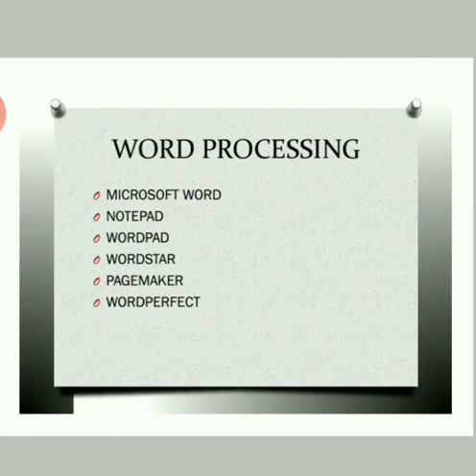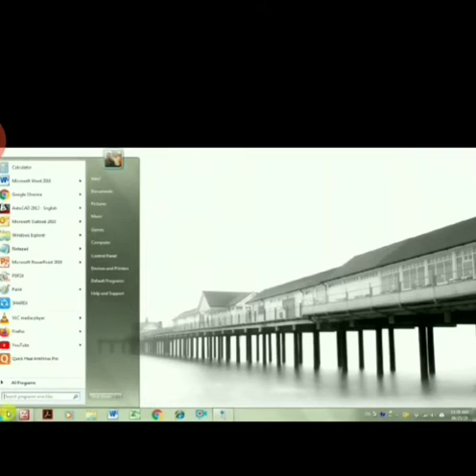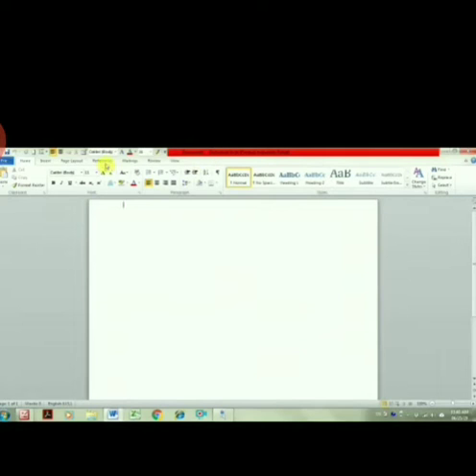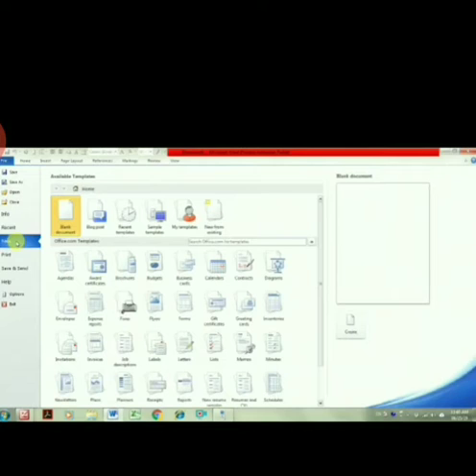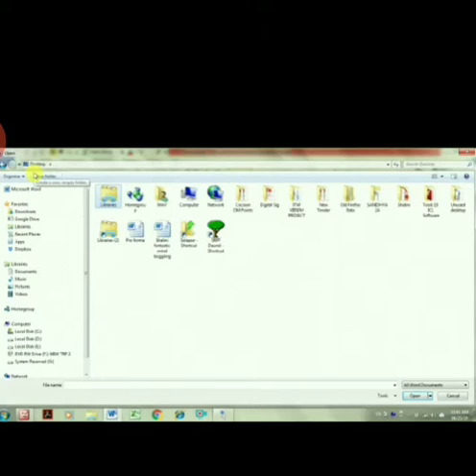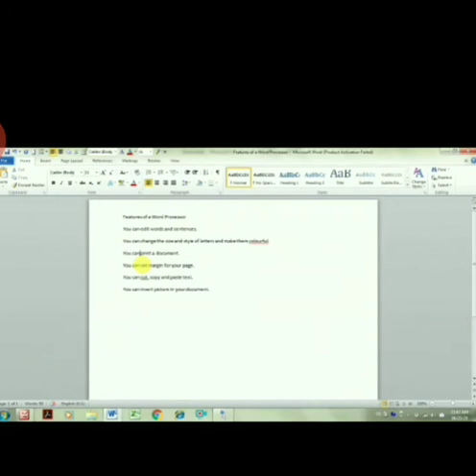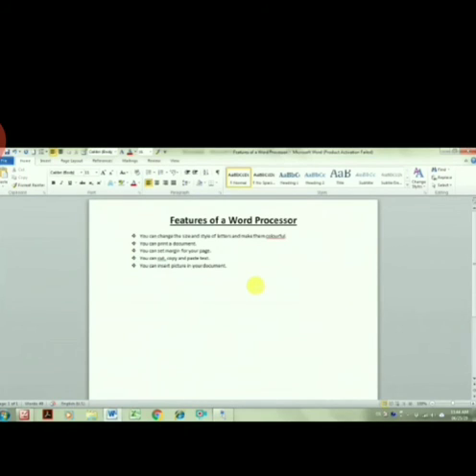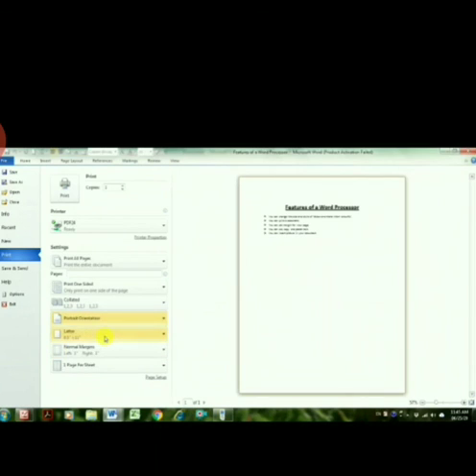L4 Learn to use Microsoft Word 2010